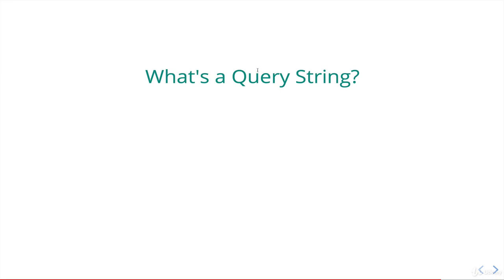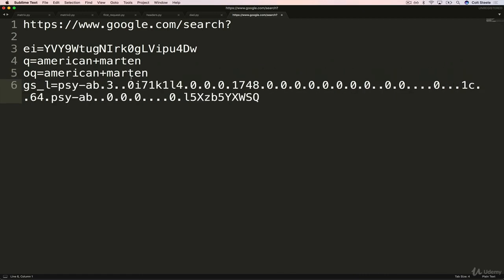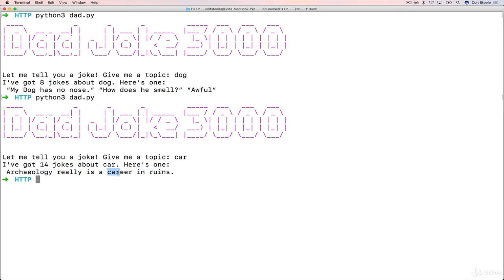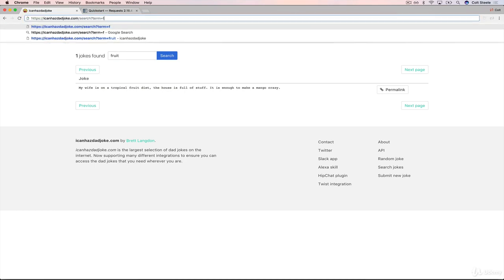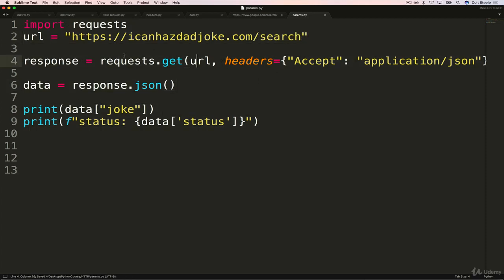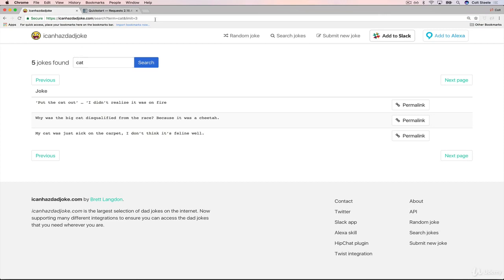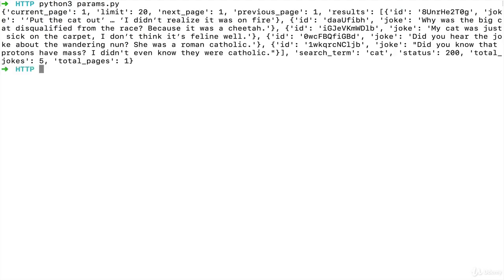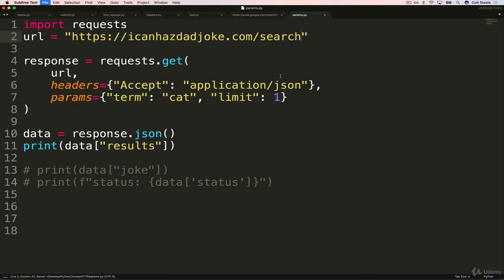Sending Requests with Params in Python 3| Coding for Kids Python Learn to Code with 50 Awesome Games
In this video, we will learn Sending Requests with Params in Python 3

Sending Requests with Params in Python 3
how to send request with params in python 3
ascii table
udemy
python3
arab crossword clue
pypi
install python
python list
python 3 list
python3
pip
python code
python 3 print
python print
install pip
pip install
python version
python 3 download
python download
python dictionary
python 3 dictionary
JavaFX
Angular
Sorting algorithm
Tech With Tim
Hiroshima Airport
Docker
Stack
Penetration test
Prime number
Tableau Software
Tableau Software
Analytics
Go
Certification
React
MATLAB
Data structure
Cobra
JavaScript
C++
Engineer
Structure
Machine